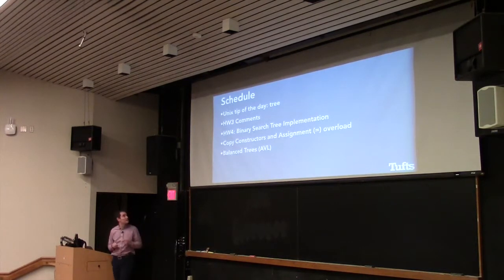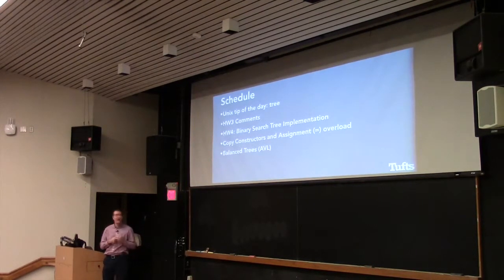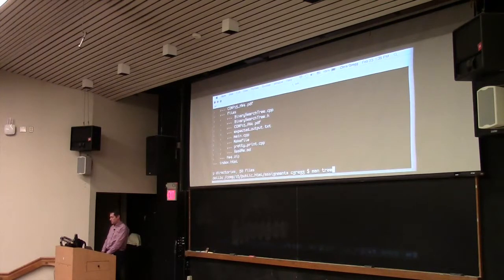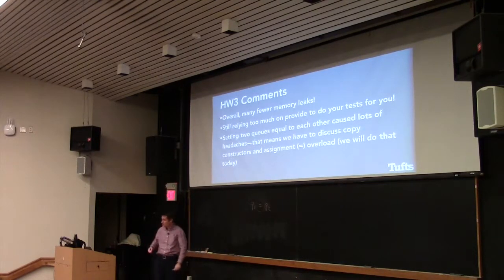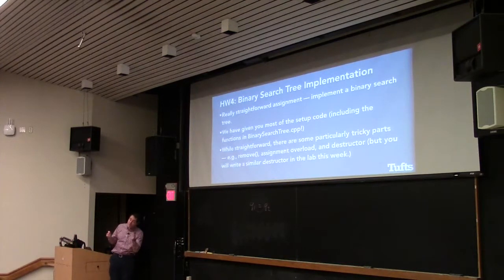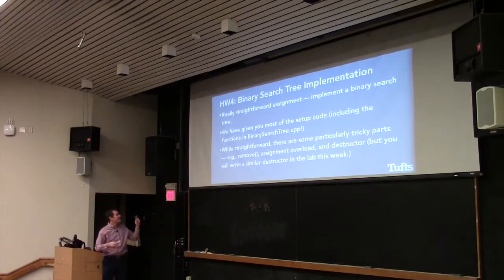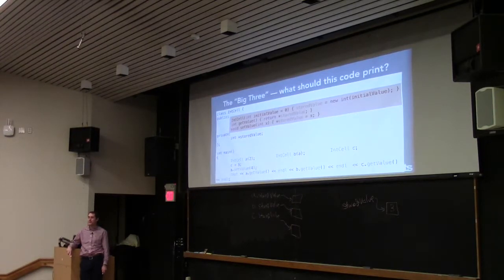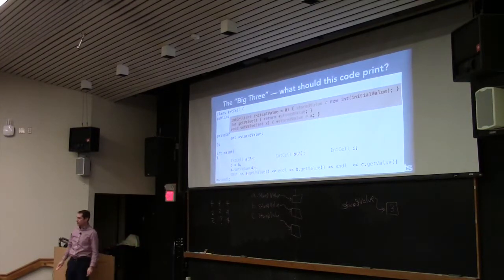Data Structures, Spring 2015, Day 8, Section 1: AVL Trees